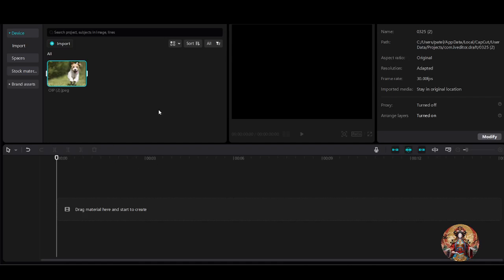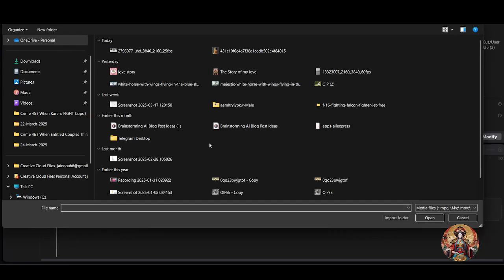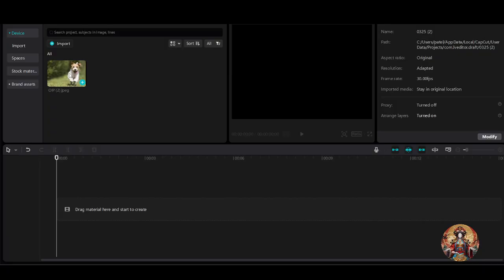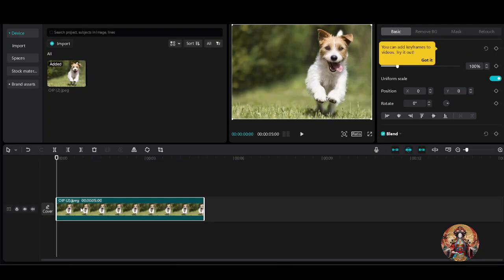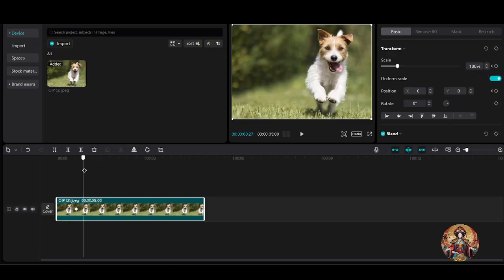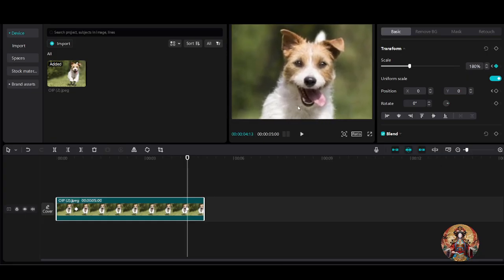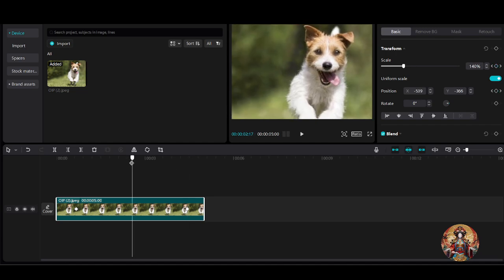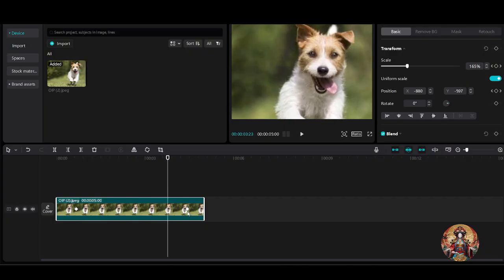How To Make Images Move in CapCut PC Step By Step : Updated 2025